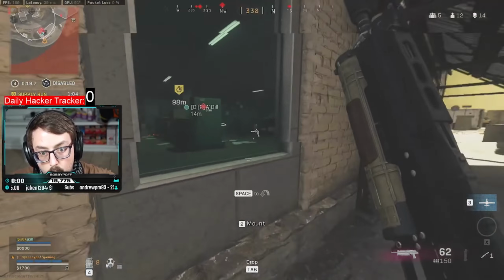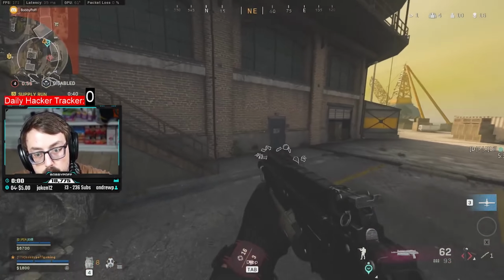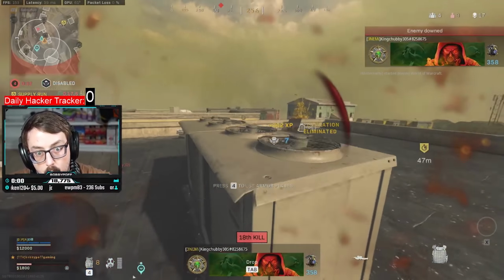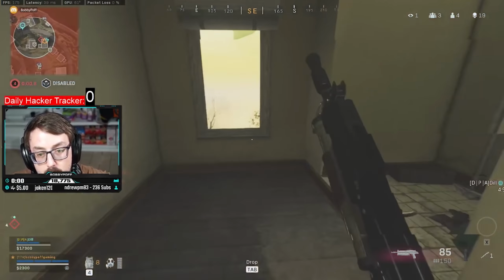BULLYING ON ALCATRAZ WITH THE BULLFROG! (Call of Duty: Warzone)